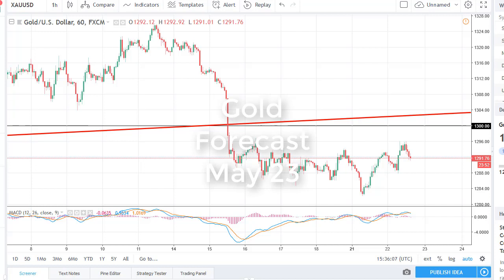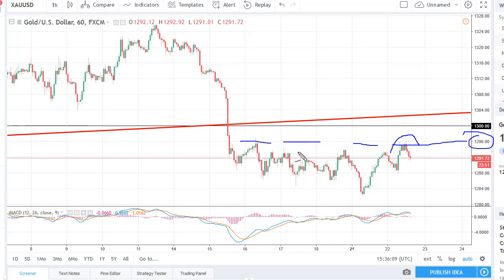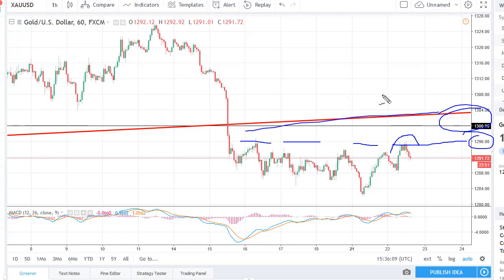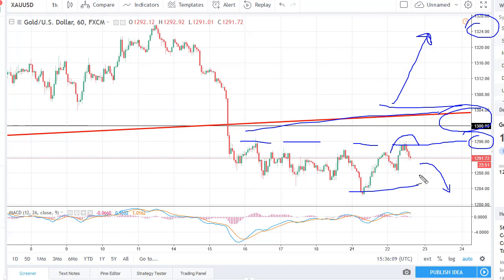Gold Technical Analysis for May 23, 2018 by FXEmpire.com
Gold markets rallied a bit during the day on Tuesday, reaching as high as $1296, before pulling back in signs of... For the full article go - Gold Prices May 23, 2018, Technical Analysis.Find more information about Forex and Commodities News Technical Analysis Fundamental Analysis and Brokers on FX Empire